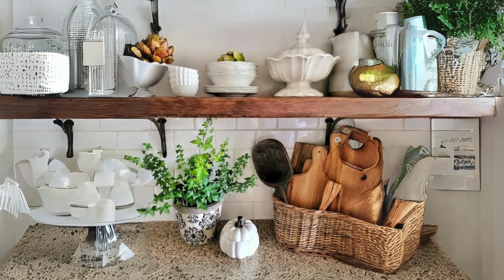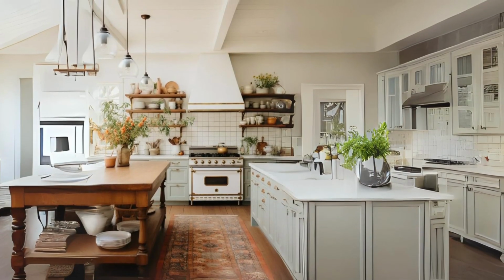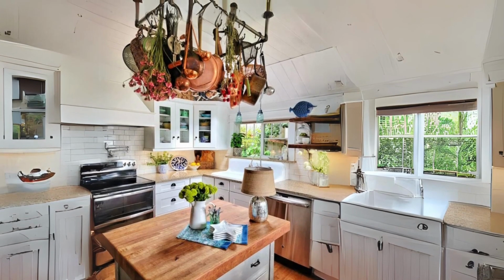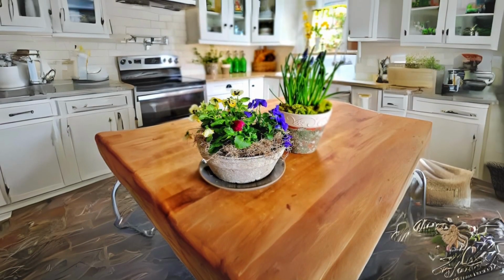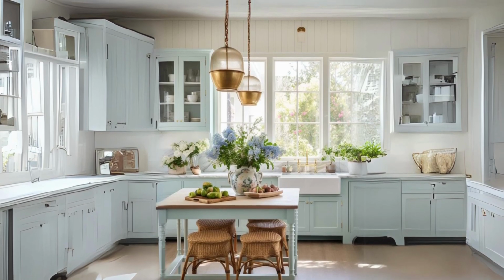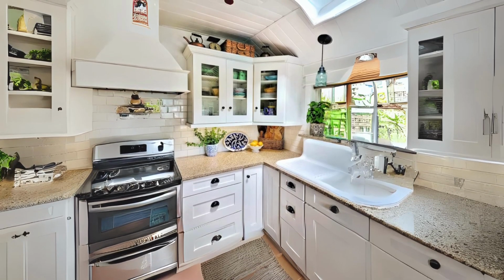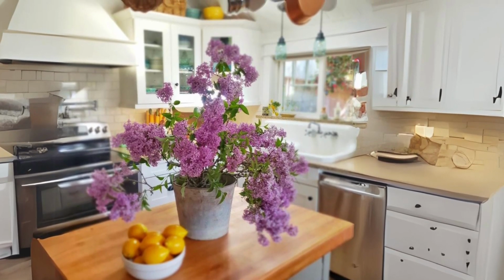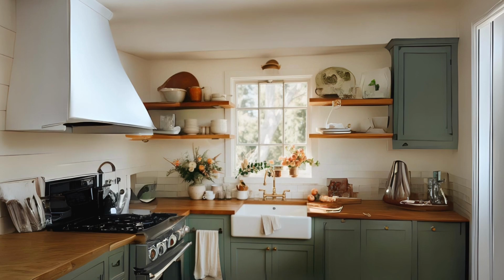Creating a Charming Cottage-Style Kitchen: Essential Tips and Ideas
Discover how to transform your kitchen into a charming cottage-style space with our expert tips and ideas. From cozy decor to vintage-inspired accents, learn how to infuse warmth and character into your kitchen.

Discover the essence of home decoration with Housthetic, your trusted companion in crafting the perfect ambiance for your abode. Embark on mesmerizing home tours throughout the year, tailored for those yearning for a life adorned with beauty. We picked the best homes decor on Pinterest and posted them on YouTube. The copy rights are reserved to each owners of these Images.